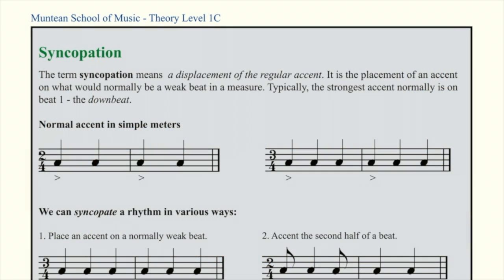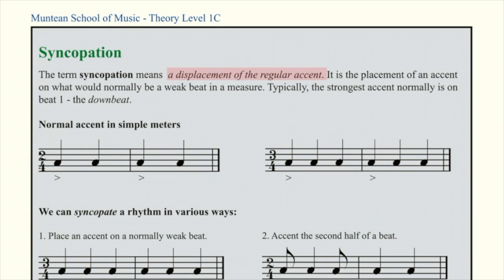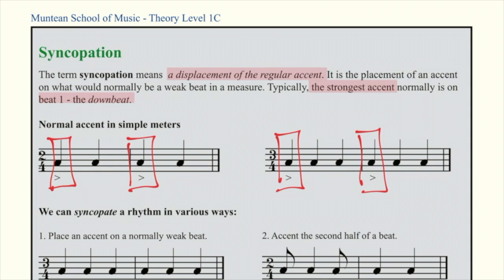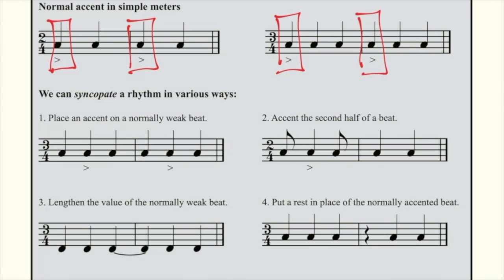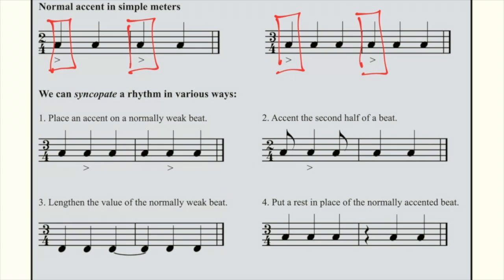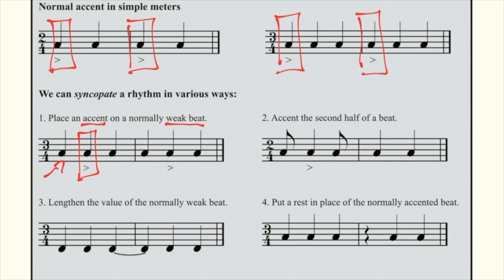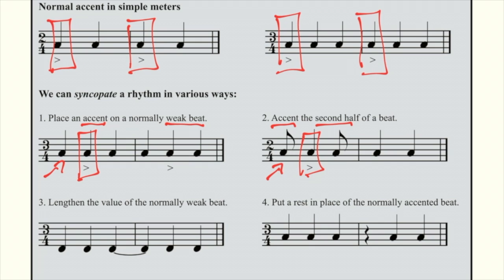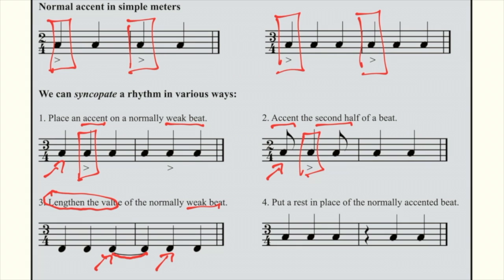Level 1C | Lesson 27 | Part 2 - Syncopation (Presentation)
Muntean School of Music